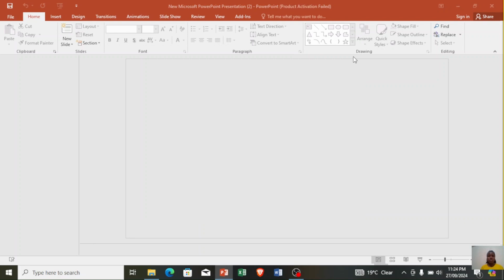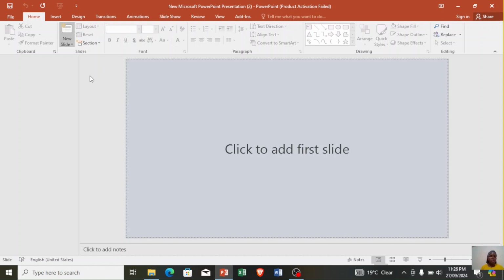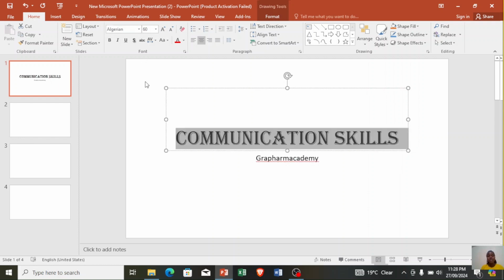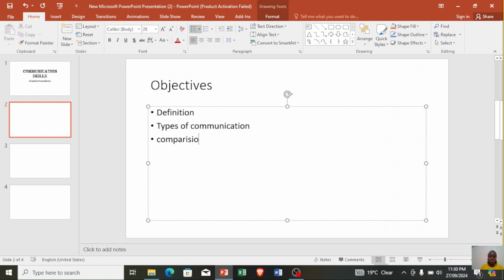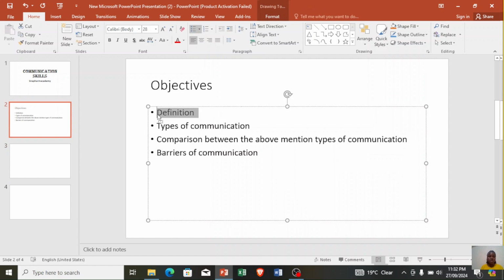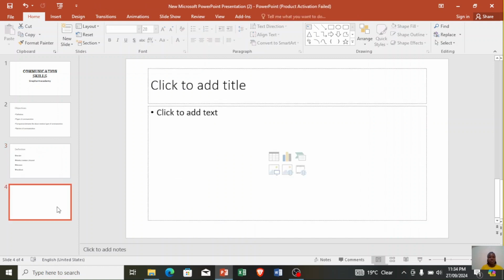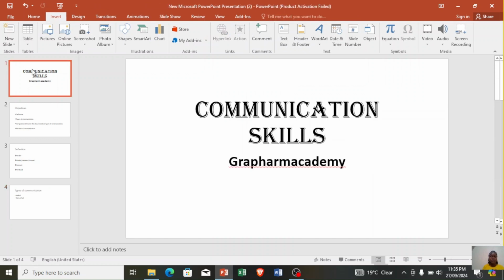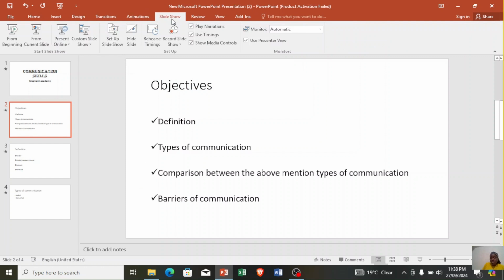Guide on how to use Microsoft power point for beginners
we’re diving into Microsoft PowerPoint, exploring its powerful features that can elevate your presentations to the next level.

What You’ll Learn:

How to create stunning slides with design ideas and templates

Tips for using animations and transitions effectively

Ways to collaborate with others in real-time for seamless teamwork

Whether you’re preparing for a business meeting, an academic presentation, or a creative project, this tutorial is packed with insights to help you engage your audience and deliver impactful messages.

Join us as we unlock the full potential of Microsoft PowerPoint!